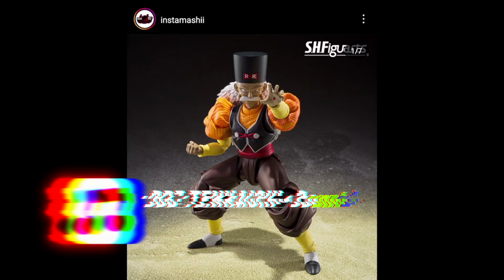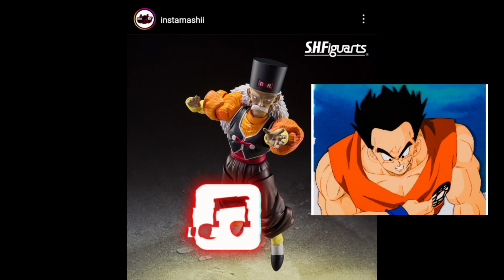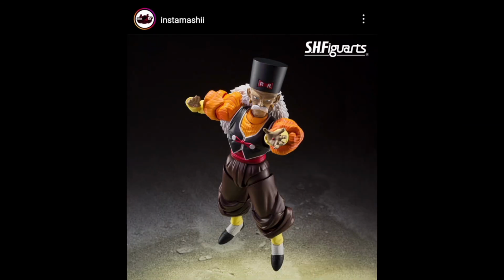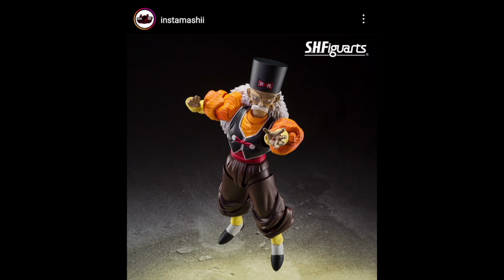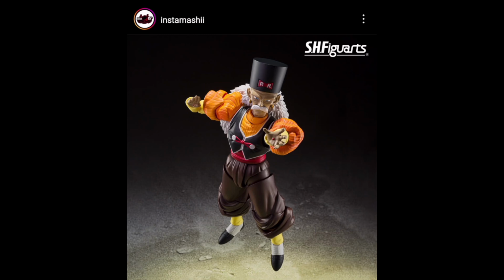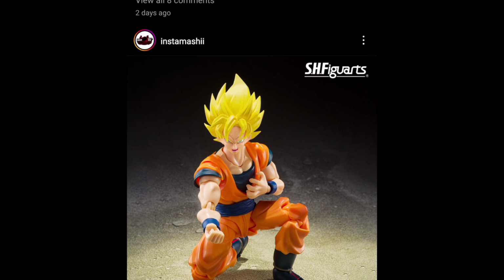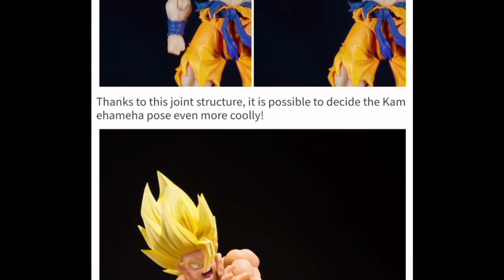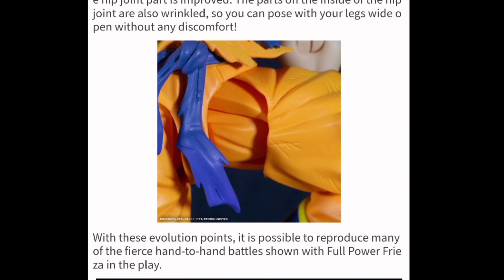S.H.Figuarts Android 20 Release info and Release Predictions for Early 2024?(Discussion)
So we are back yet again with another Tamashi nations S.h.figuarts dragon ball discussion/need video in today's video we finally get some confirmation, on the price which is 7700 yen and that translates to 70 USD. Pre orders opened today and it's expected to release in January 2024. With all the different figures that are coming out this year budgeting is going to be quintessential, that is if we are trying to be financially responsible, while still enjoying our hobby of collecting action figures.    At this point you should know the drill you miss out on the pre-order for this and face the consequences of secondary market prices

Here are some of some of my more recent action figure reviews. Go watch them as I'm, growing, my small business, or will I end up like Demoniacal and end up on the path of going, bankrupt , jk😂

$BombasticPlastic